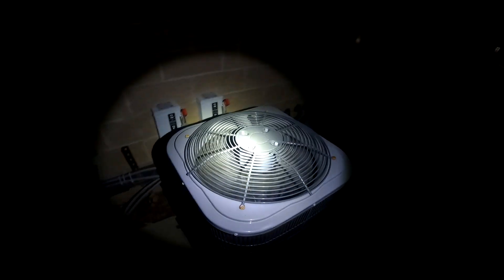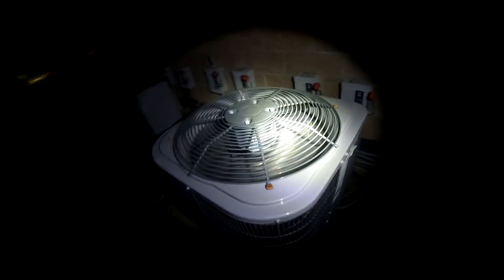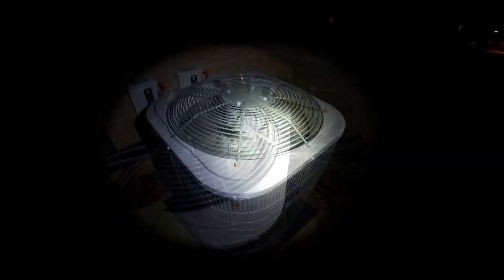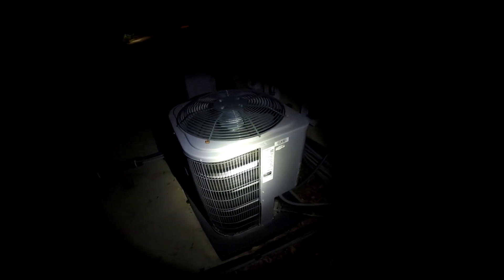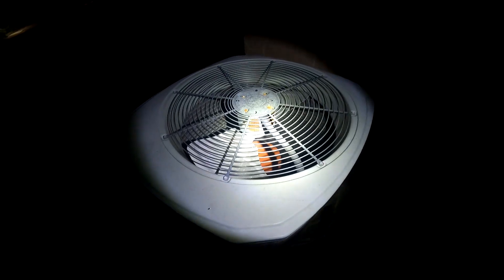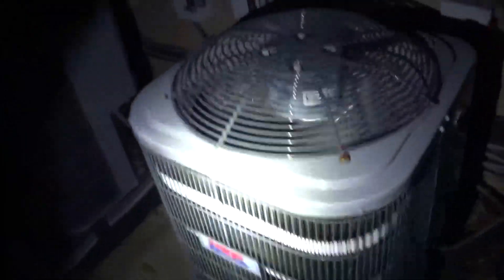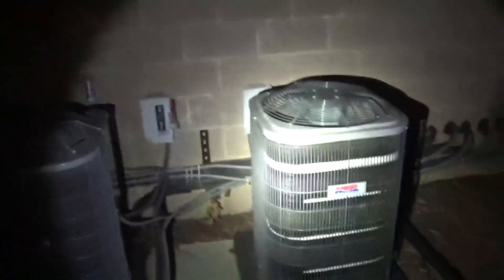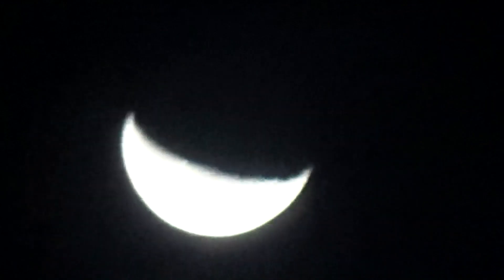2020 Heil 14 SEER Heat Pump - Season's First Heat-Mode-Startup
First (rough) startup of the 2020 Heil 14 SEER 1.5-ton heat pump in heat mode for heating season 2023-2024

Recorded: 10/8/23